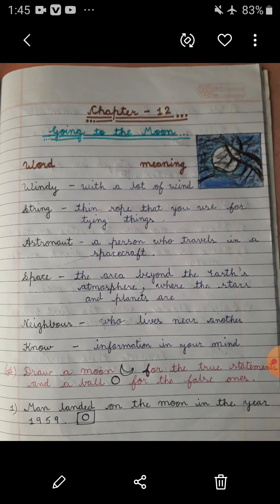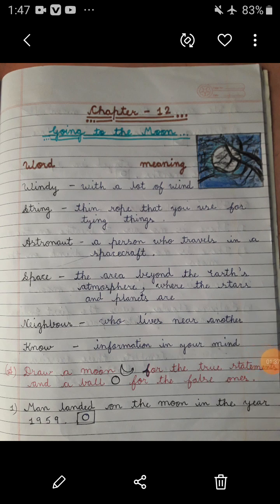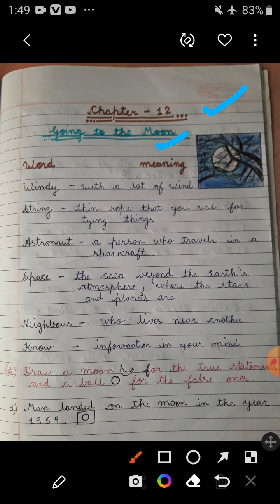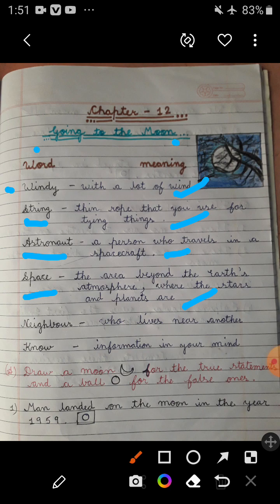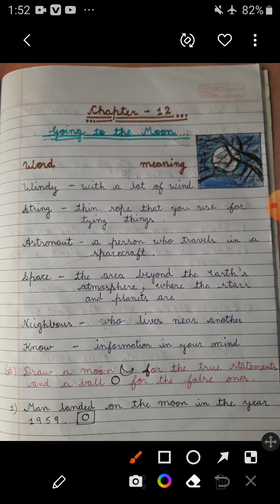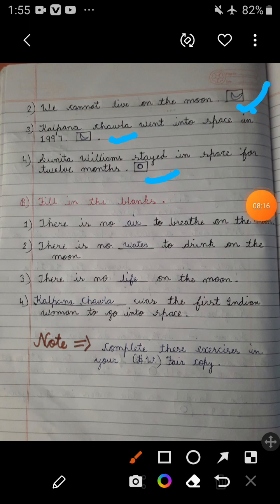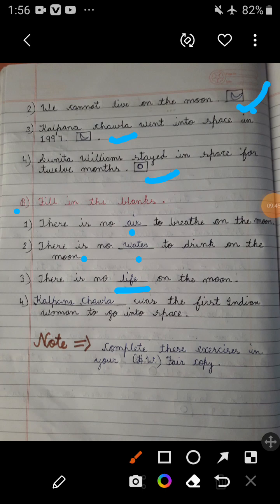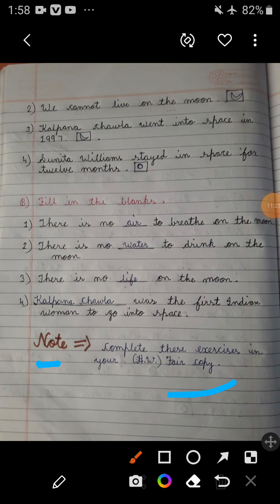Science, Ch-12, Going to the Moon (Notebook Assignment)